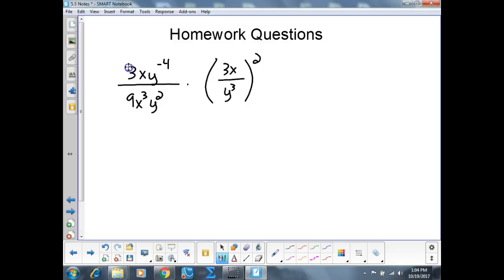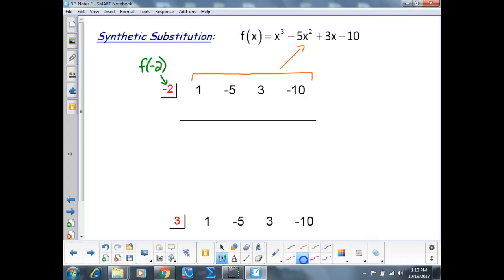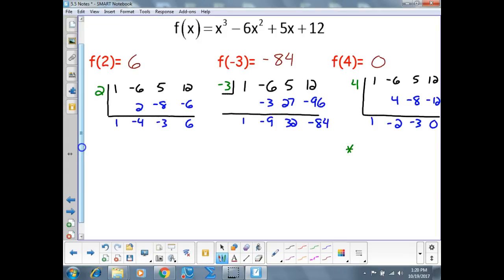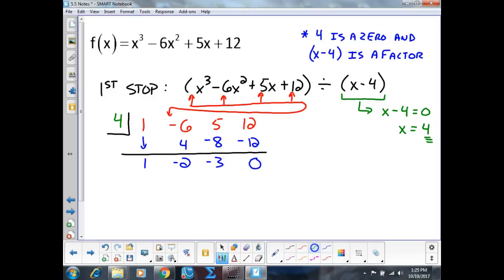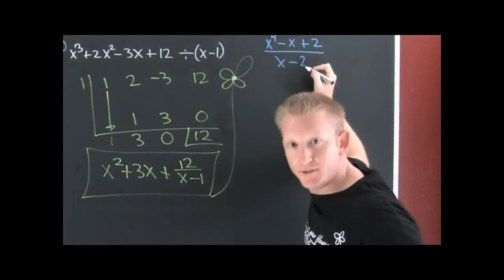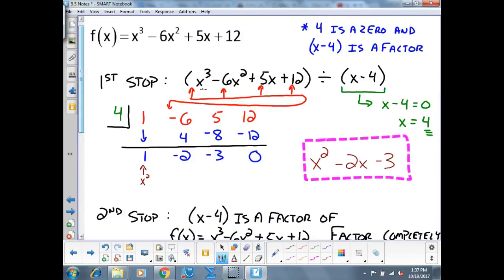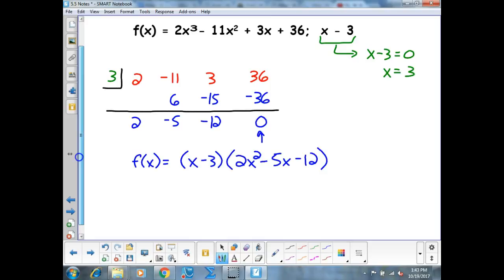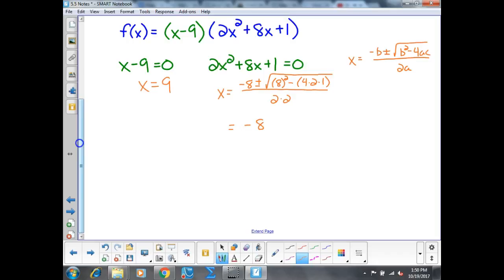R Oct. 19 - 5.5 Notes Day Two